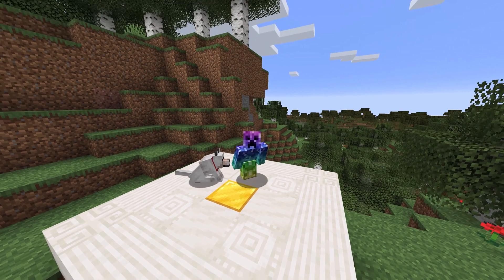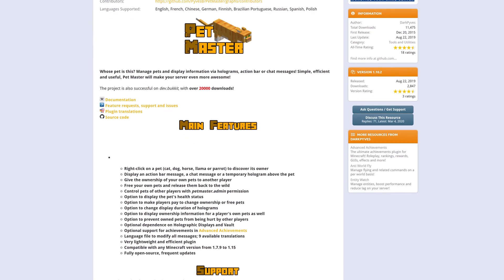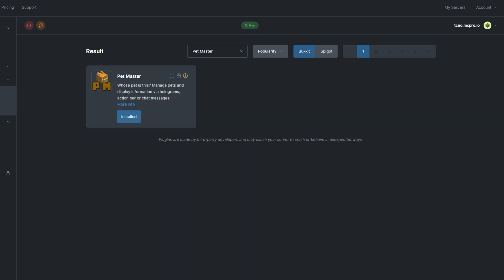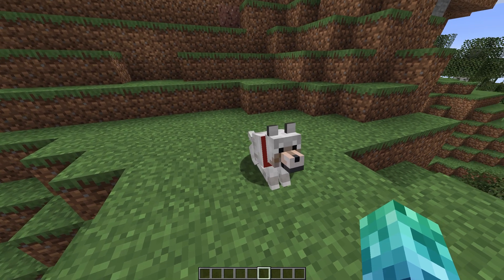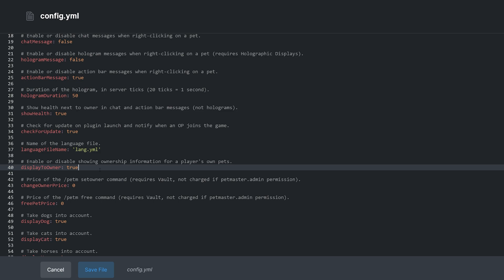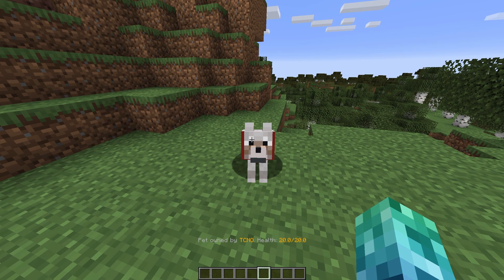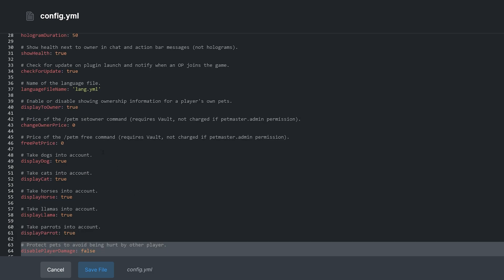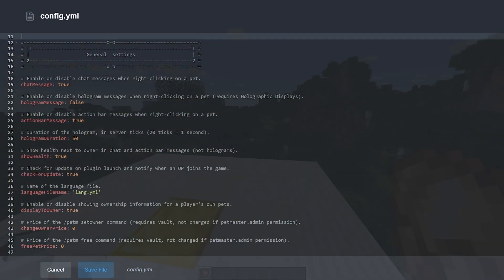How to Setup the Pet Master Plugin - Minecraft Java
In this tutorial, we teach you install and use the PetMaster plugin which adds useful information for pets on your Minecraft server. It ads things like who owns the pet and the pet health.